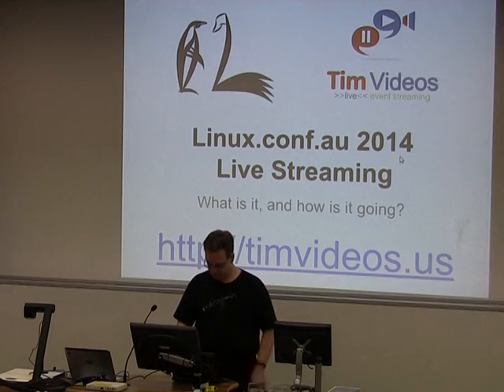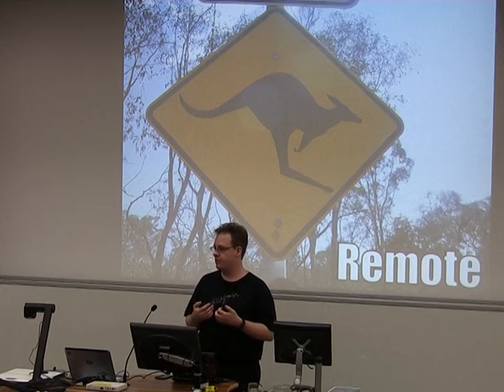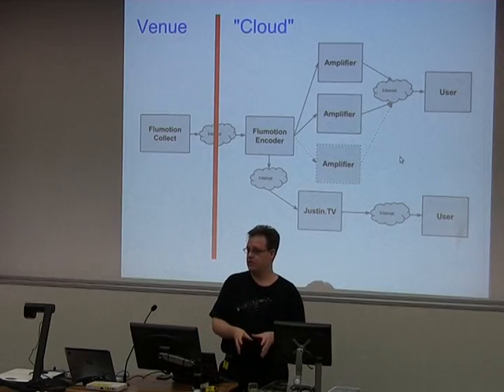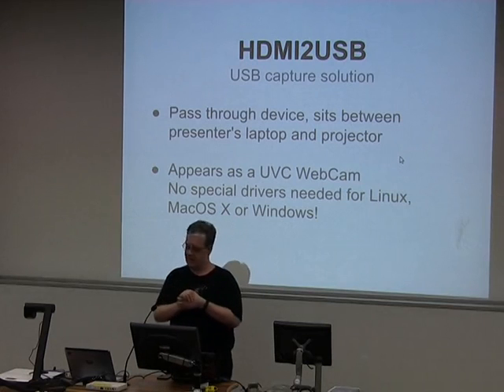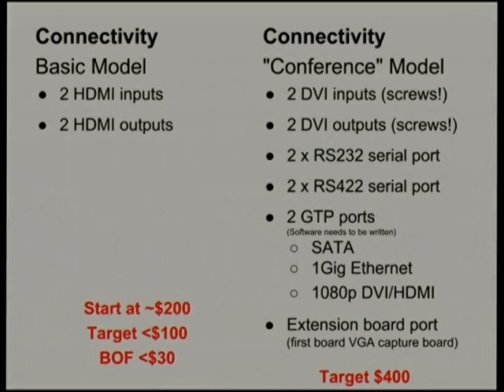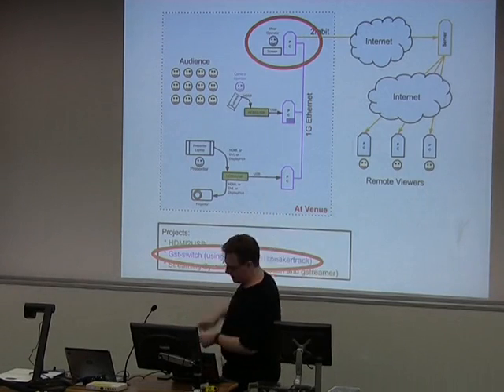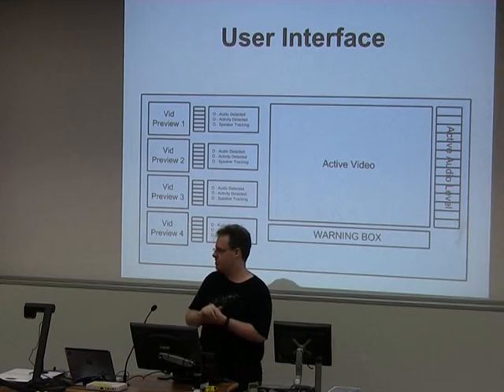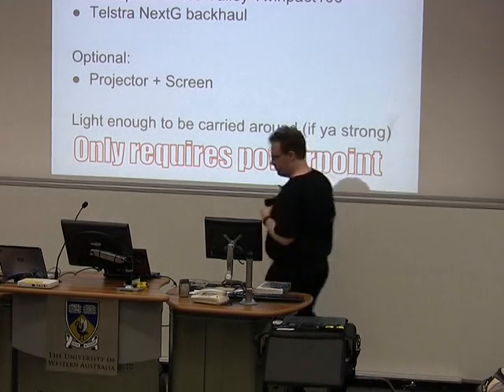How Linux.conf.au is being live streamed [linux.conf.au 2014]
Tim will discuss the systems in place to live-stream this year's Linux.conf.au on the web.

by Tim Ansell